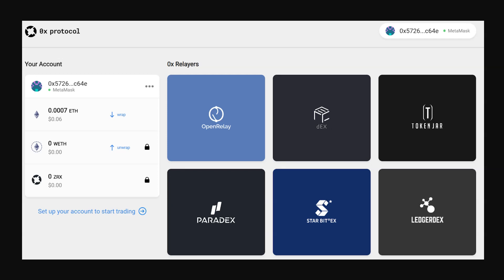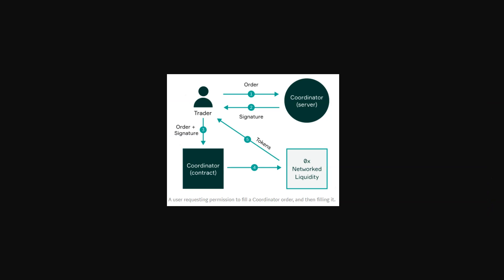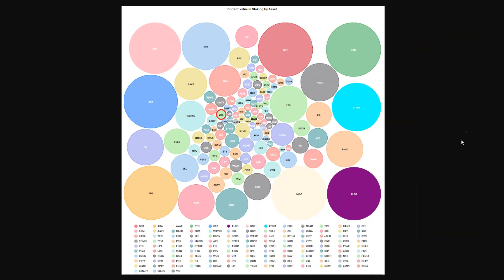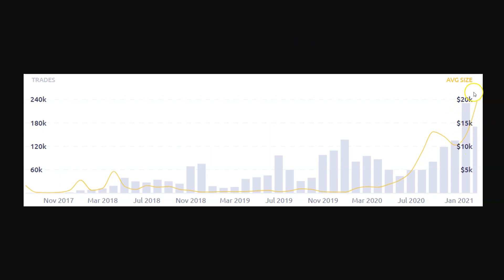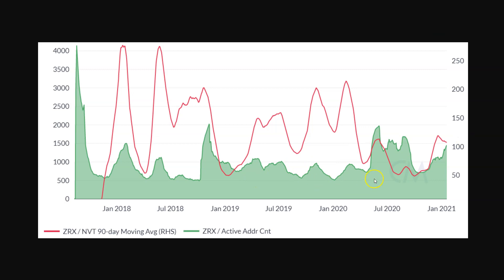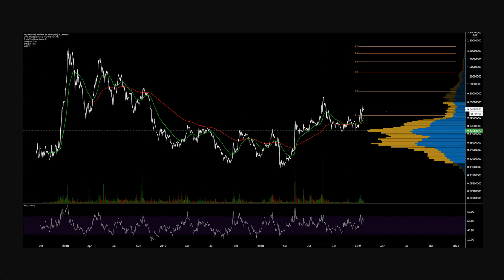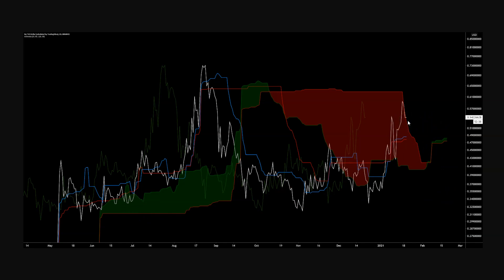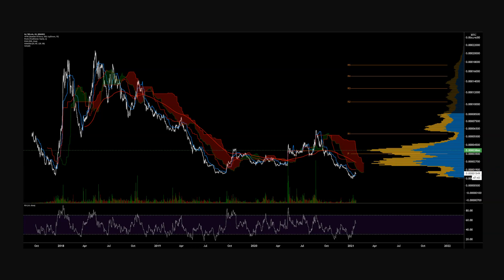ZRX Price Analysis - 21 January 2021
This ZRX Price Analysis - 21 January 2021,  is hosted by BNC's Josh Olszewicz and finds technicals for the ZRX/USD pair are neutral; the spot price currently sits above the 200-day EMA and is inside the daily Cloud. Technicals for the ZRX/BTC pair are bearish; the spot price sits far below both the 200-day EMA and the daily Cloud. However, both pairs also show potential for a bullish reversal trade setup with a move to US$0.63 and 5,000 sats over the next few weeks.